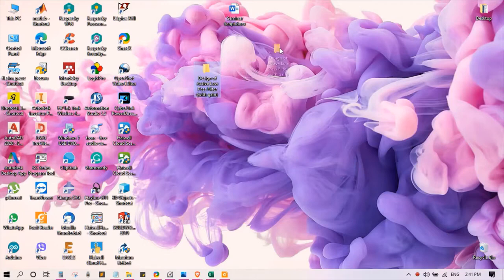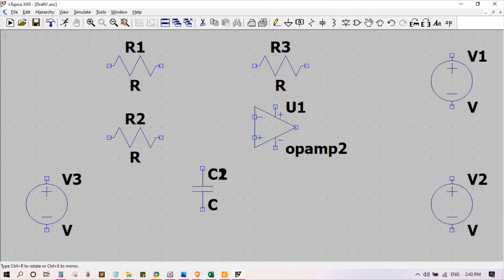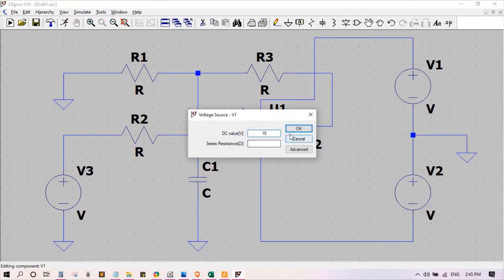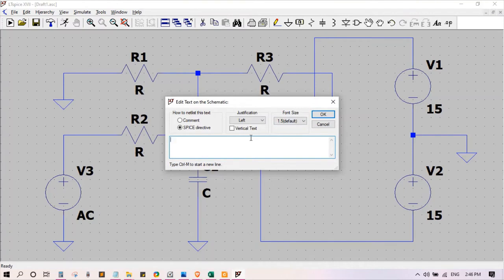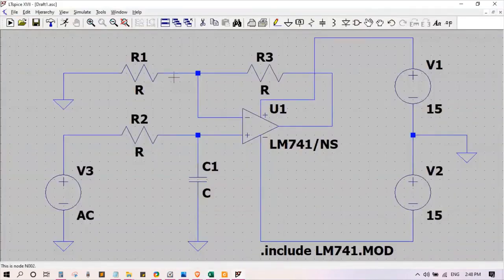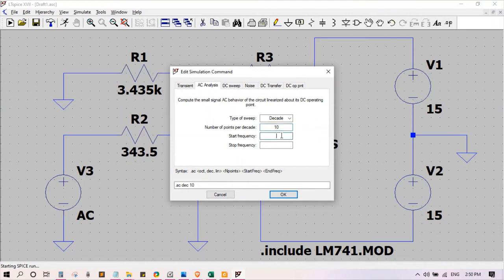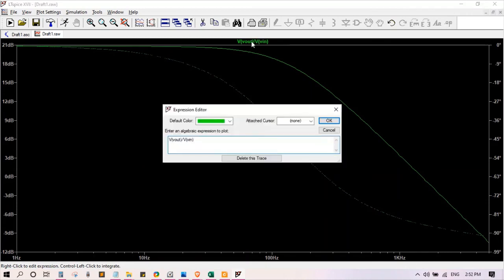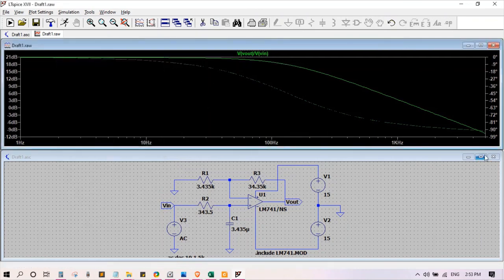How to Simulate an 'Active Low Pass Filter' Using LTspice Software: Step-by-Step Tutorial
Learn to simulate an active low-pass filter using LTspice software with our step-by-step tutorial. Perfect for beginners and enthusiasts, this video enhances your circuit design skills. Join us to master active low-pass filter simulation.